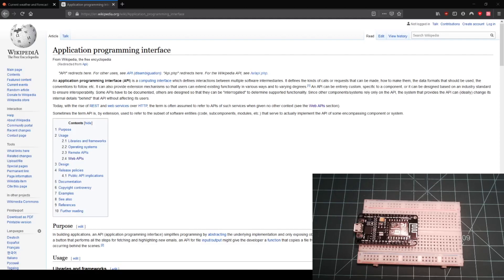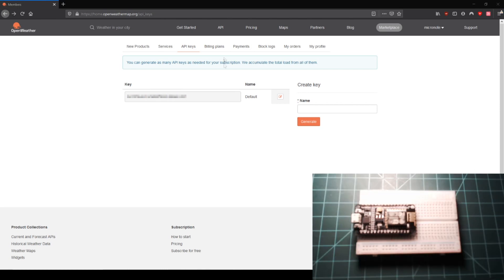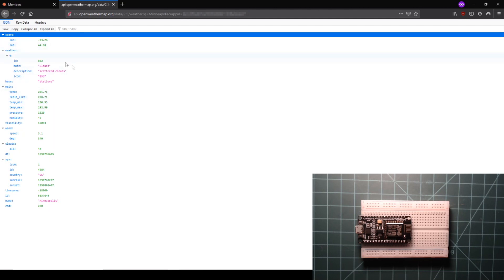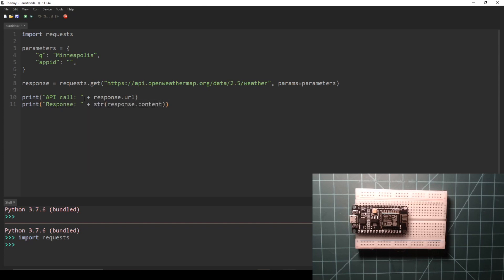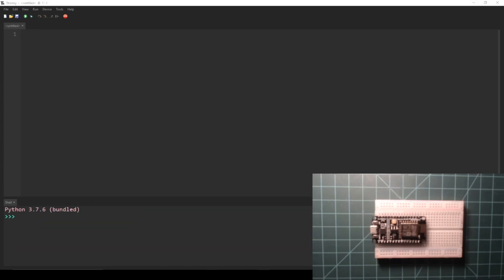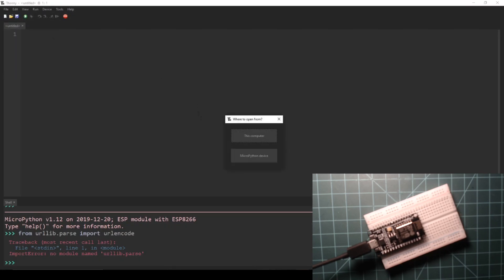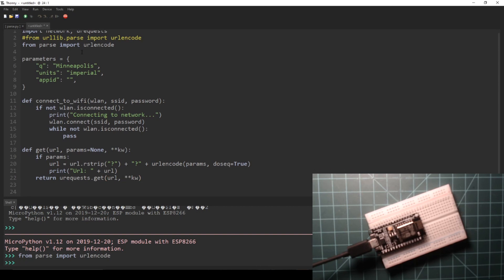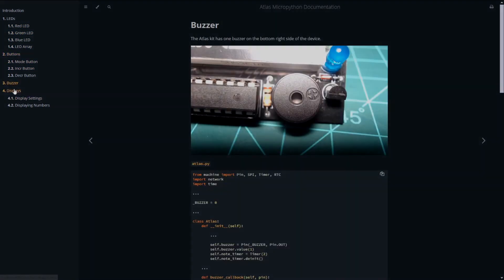Programming a NodeMCU with MicroPython: Introduction to API Calls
Learn how to make an API call (get request) in Python 3 and MicroPython on an ESP8266
NodeMCU microcontroller.